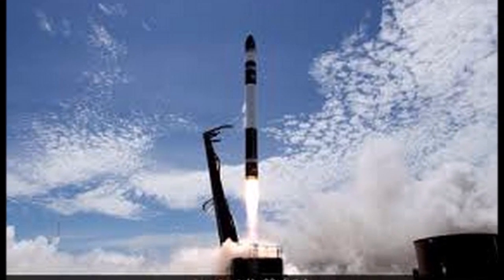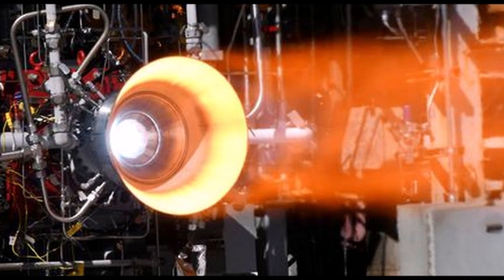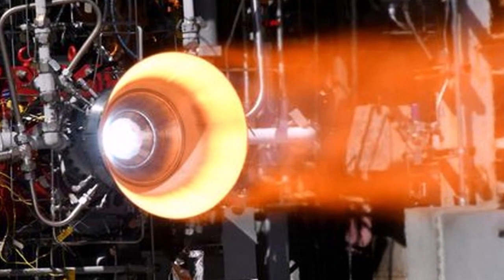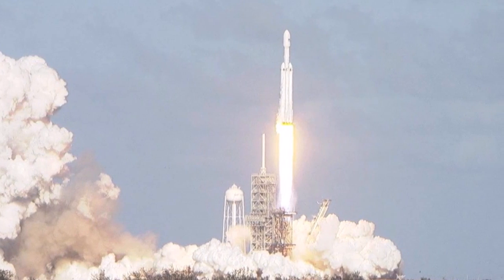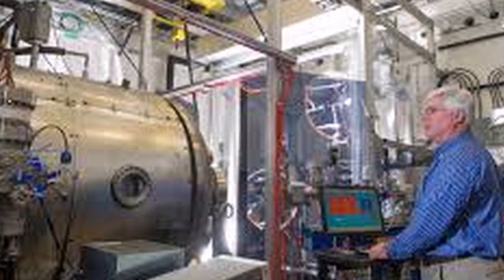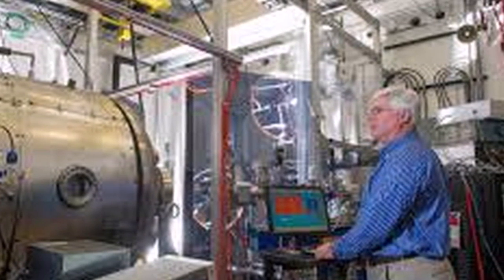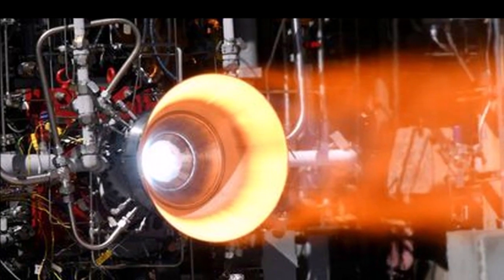Engineers aim for the stars with new rocket engine - MADTECH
By: MADTECH